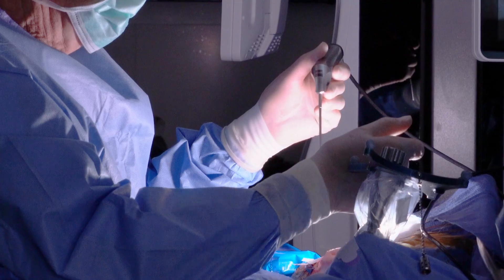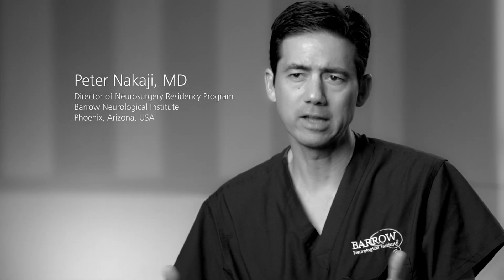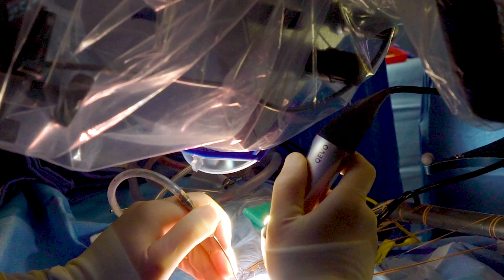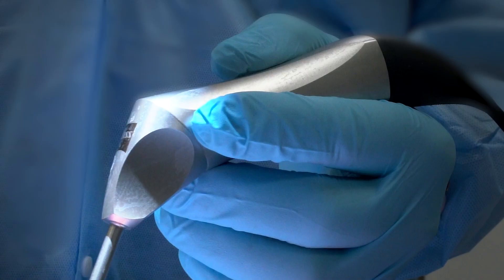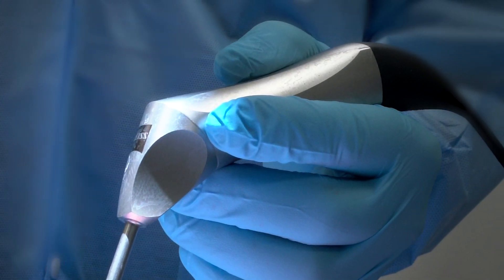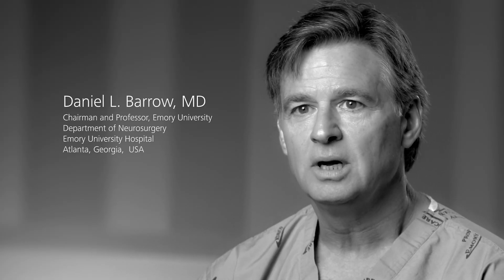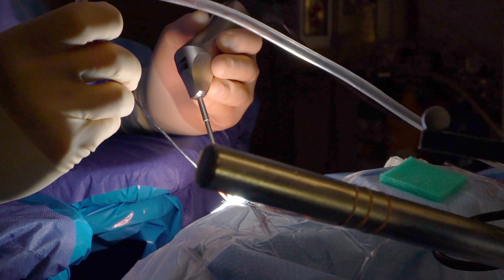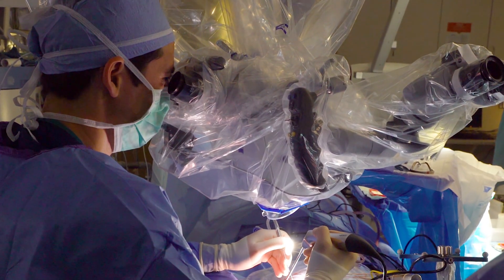ZEISS KINEVO 900 – First Impressions on the Micro-Inspection Tool ZEISS QEVO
Leading neurosurgeons Michael Lawton, MD, Peter Nakaji, MD, Dr. Jon Olabe, Daniel L. Barrow, MD, Robert S. Bray, MD and Dr. Francisco Gonzalez-Llanos share their first experiences in using the new ZEISS QEVO® Micro-Inspection Tool in the clinical environment.

"Not all products, services or offers on this channel are approved or offered in every market and approved labeling and instructions may vary from one country to another.